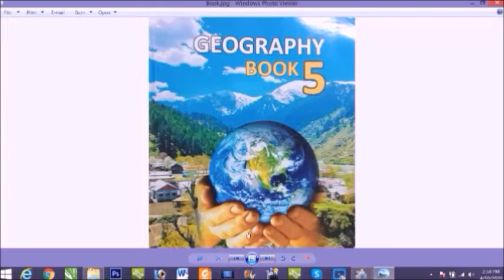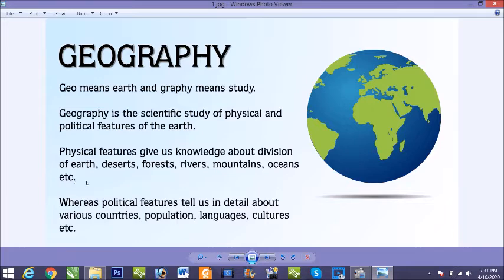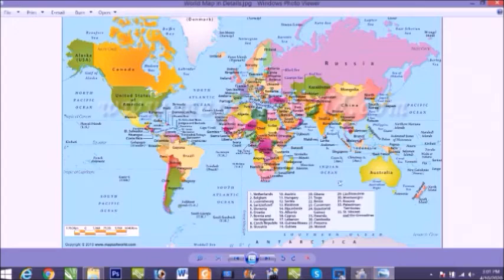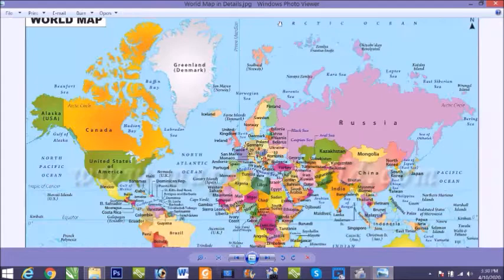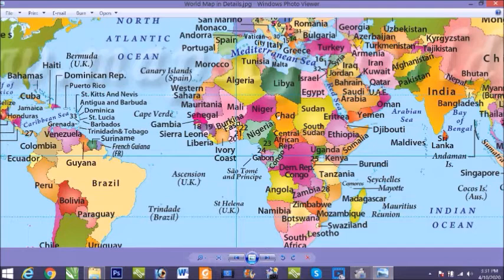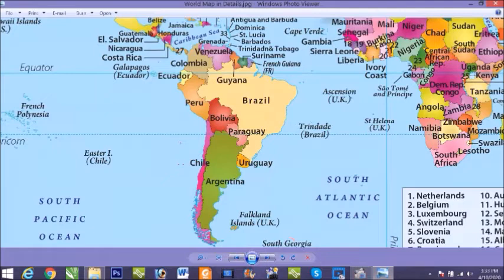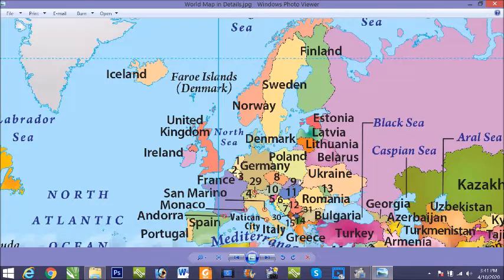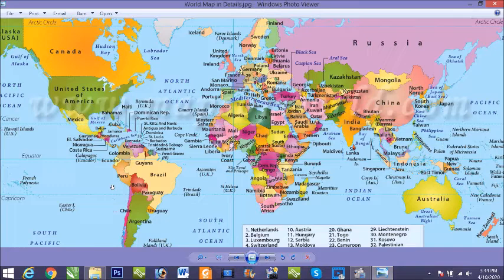GEO CLASS 5 | FIRST LECTURE